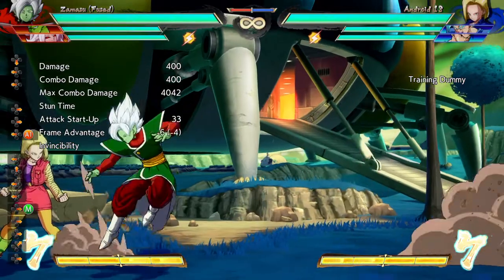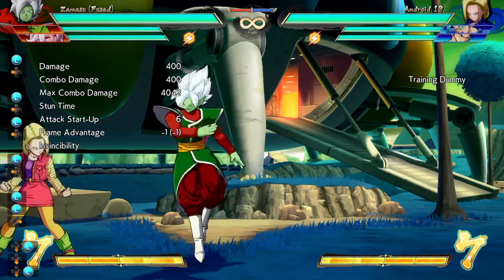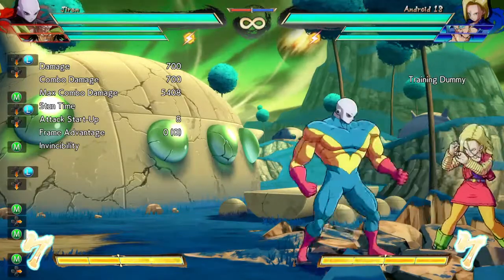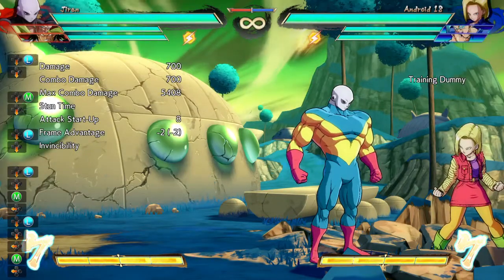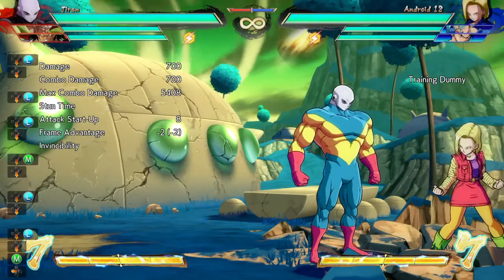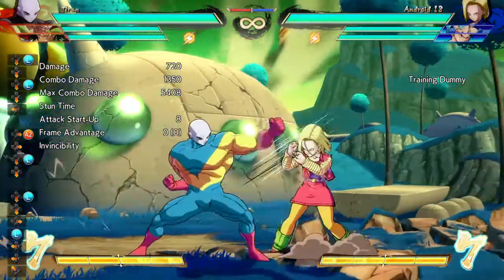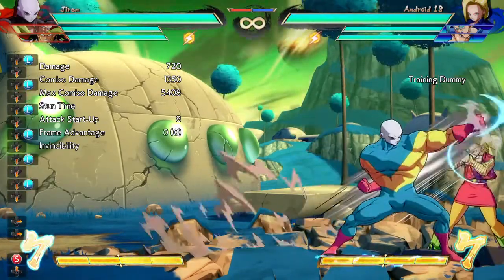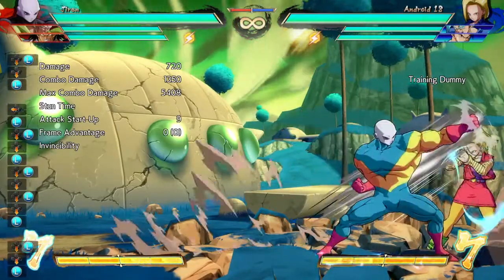DRAGON BALL FighterZ Top 6 best 2L